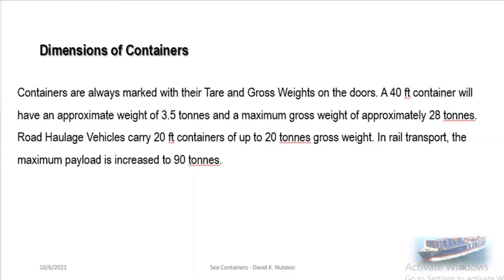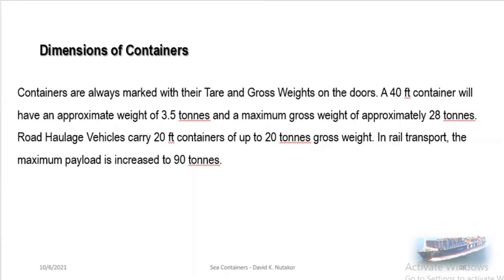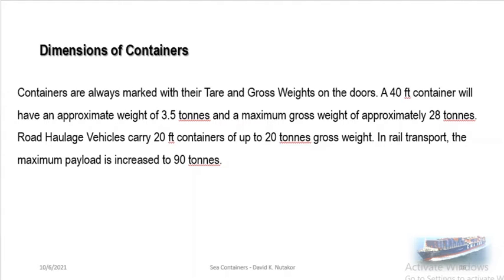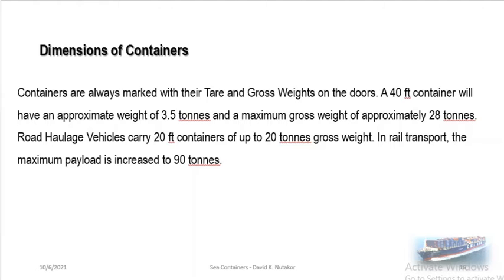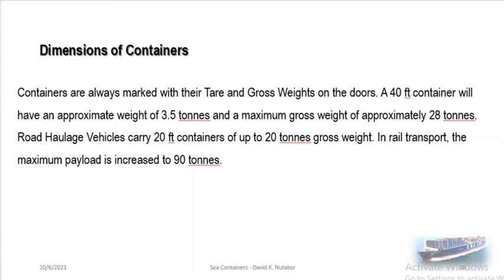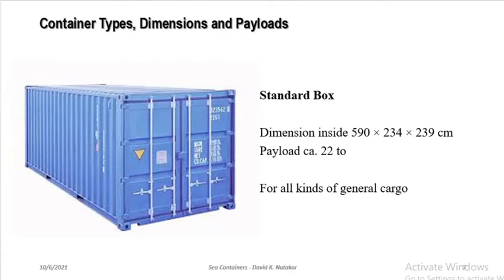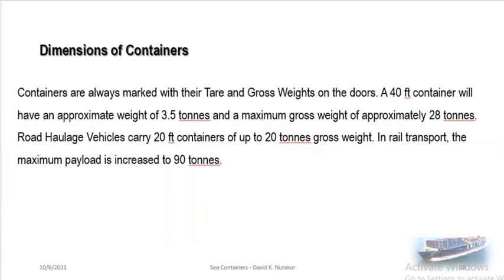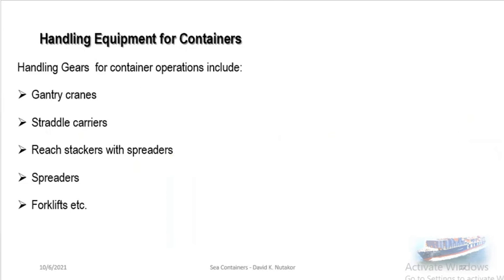LESSON 4E DIMENSIONS OF CONTAINERS